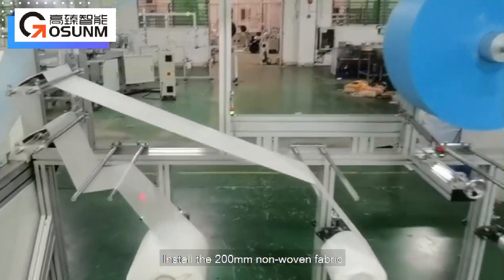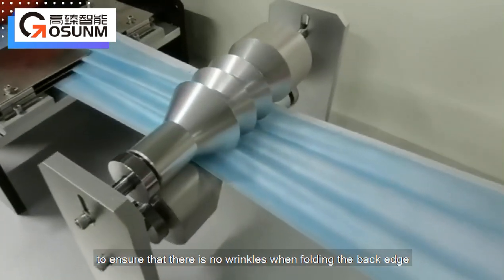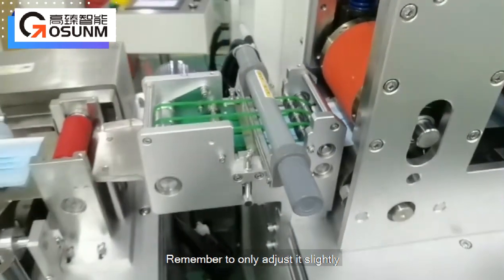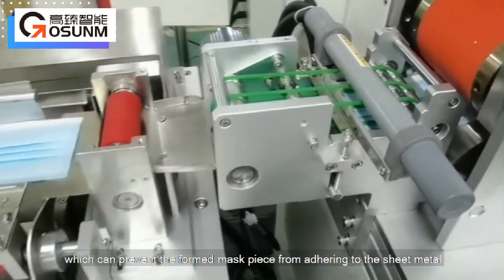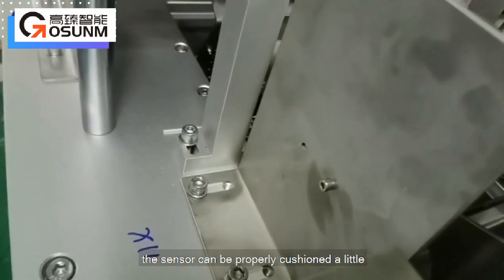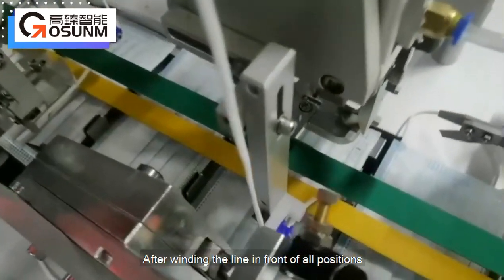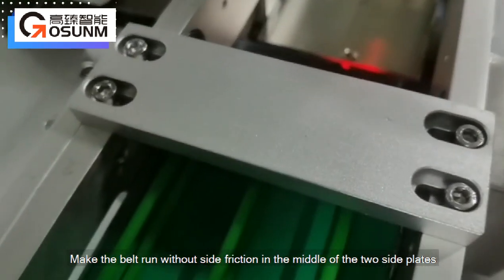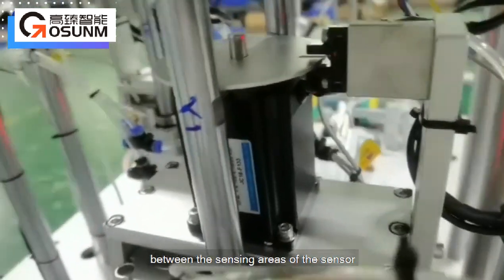How to set up 1+2 mask machine,How mask machine process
Automatic mask making machine.
1.The automatic all-in-one outer earloop face mask making machine is automatic from material feeding to mask collection.
2.High automation in ear-loop welding, edge wrapping, counting and material discharging. Ultrasonic technique does no harm to characteristic of material. Easy and safe operation. 3.Artistic and durable, aluminum alloy board, lean and practicality.
4.Faster, Rotary connection device of Independent innovation design.
5.More stable, upgraded machine, MITSUBISHI PLC control system, touch screen, Taiwan photoelectric detection, stable performance and low failure rate.
6.Exquisite, adopt quality pressing device and prevent tilting alloy horn, durable and long service life, beautiful welding effect.